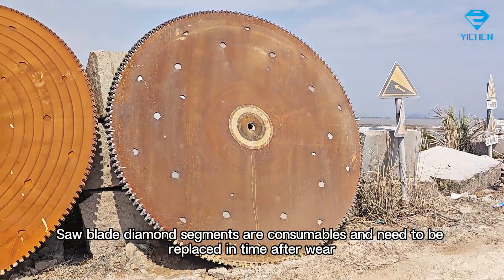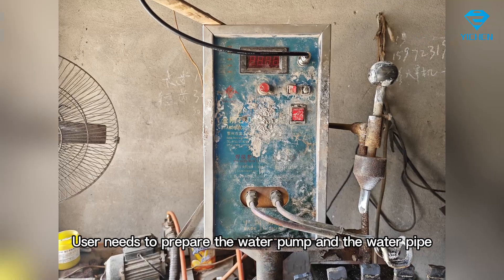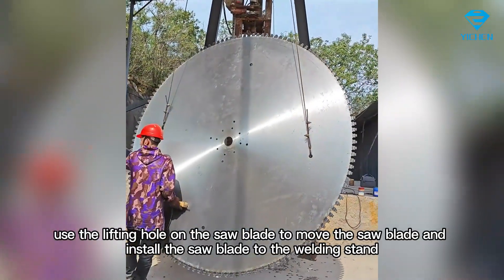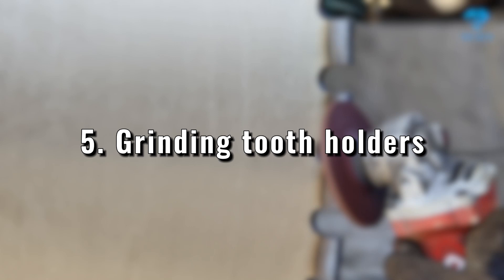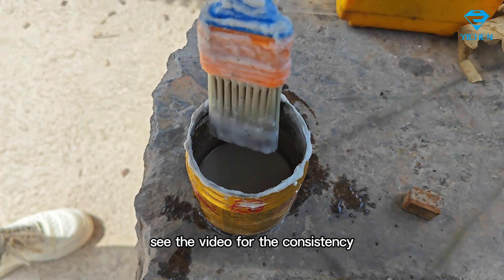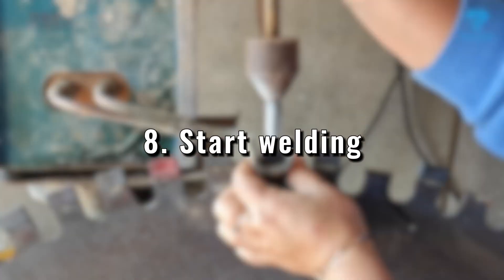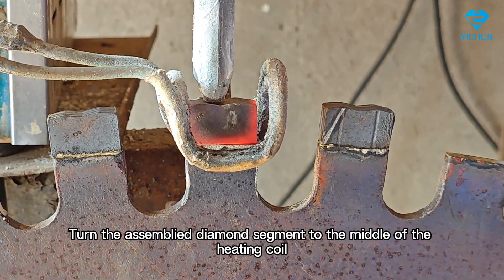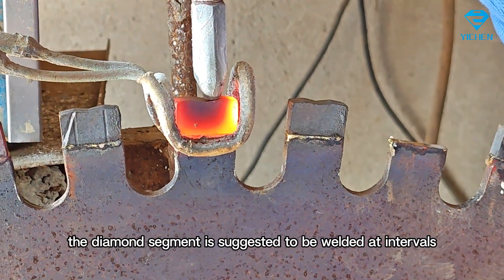Sawtooth Welding Tutorial